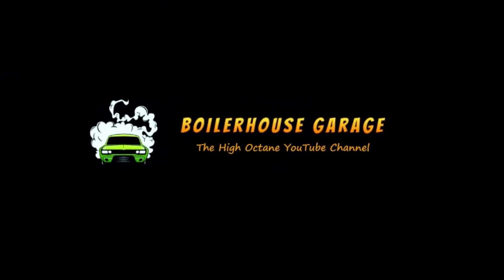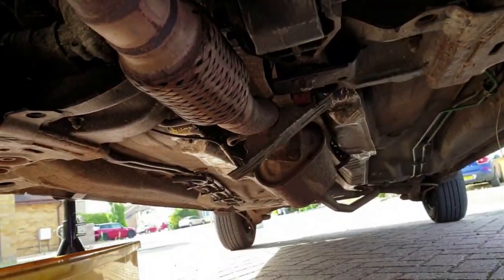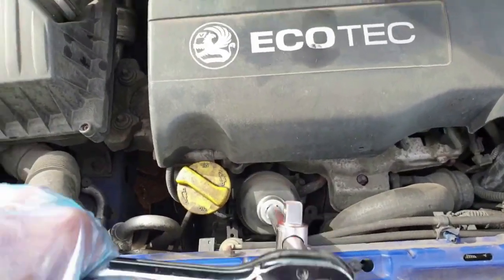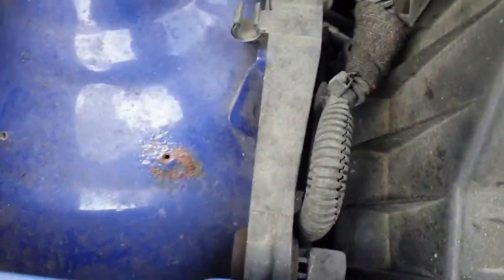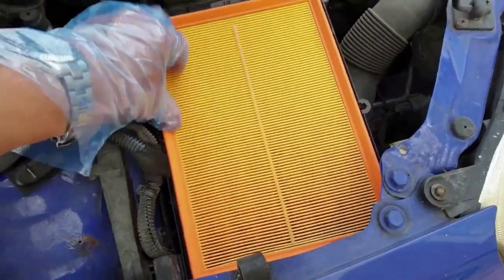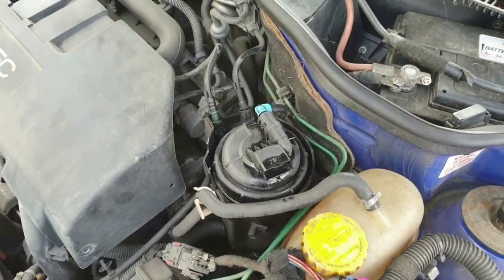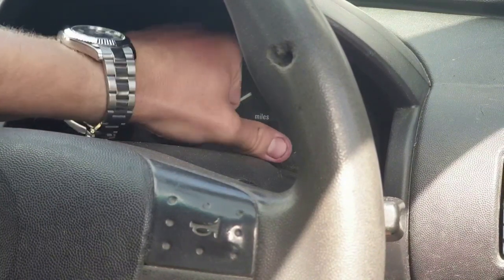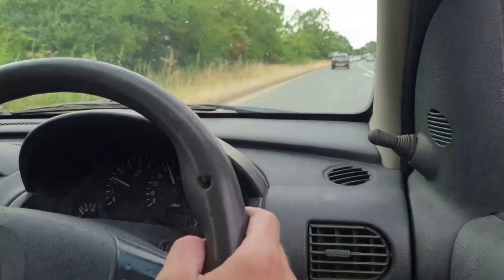2007 Vauxhall Combo 1.3 CDTi 🚚 Air And Fuel Filter Service Oil Change 👨‍🔧 Test Drive 🔧 Opel Corsa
Welcome back to Boilerhouse Garage and to another servicing video. Today we have a 2007 Vauxhall Combo with a 1.3 turbo diesel Fiat Multijet engine, which is also used in this arrangement in the Vauxhall/Opel Corsa diesel, and the Fiat Panda, Doblo and others...

This video covers how do change the oil and filter, the air filter and (a lazy way) to do the fuel filter. We also have a quick poke around underneath and take it for a spin, where I take the opportunity to bore you with details about my previous Astra GTE kitted 1988 Bedford Astra van and my wanting to find an old BT or Royal Mail Morris Ital 440 to put back in service as my mobile workshop.

I'm really hoping to reach the 500 subs milestone by the end of the summer.

Timestamps
00:00 Intro
01:34 Oil Drain
03:10 Underside Inspection
05:07 Oil Filter Change
06:41 Oil Refill (5W30) 3.9 Litres
07:25 MAF Sensor And Air Filter Change
11:18 Fuel Filter Change (Quick and Messy Method)
16:24 Refit MAF
17:28 Service Light "INSP" Reset
18:23 Test Drive And Me Waffling About Vans
20:10 Coming Soon / Outro